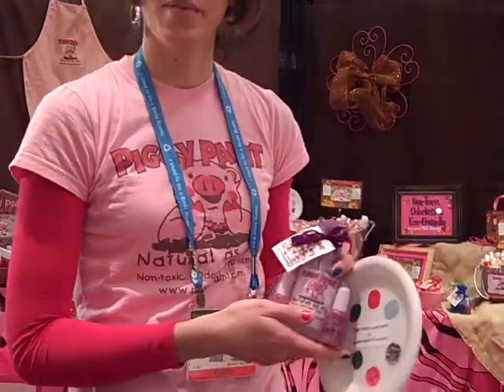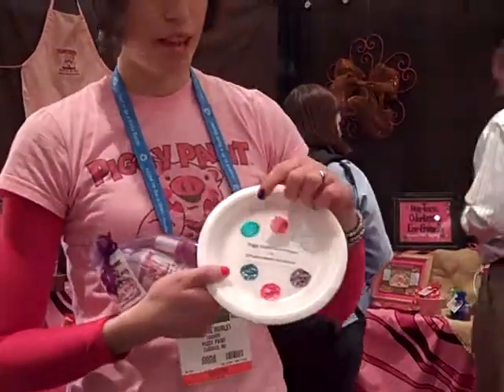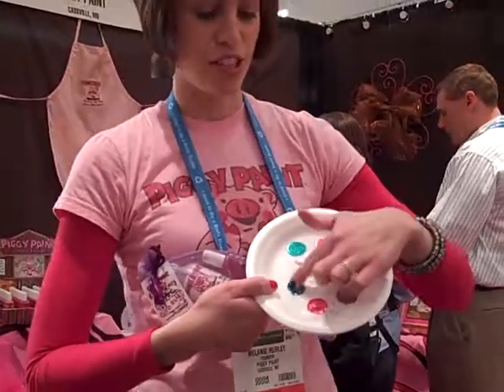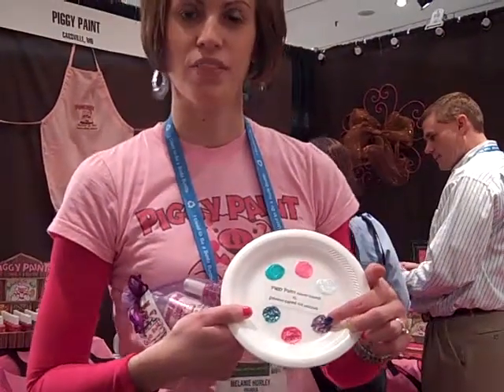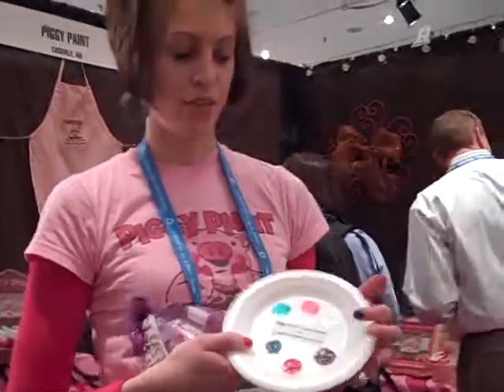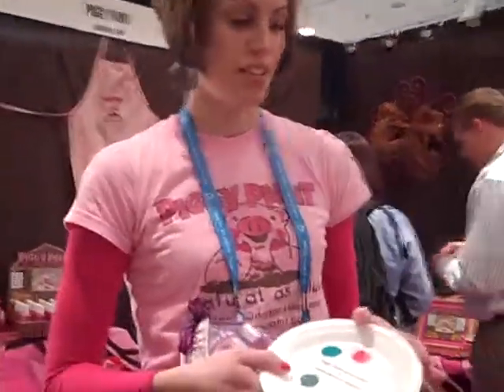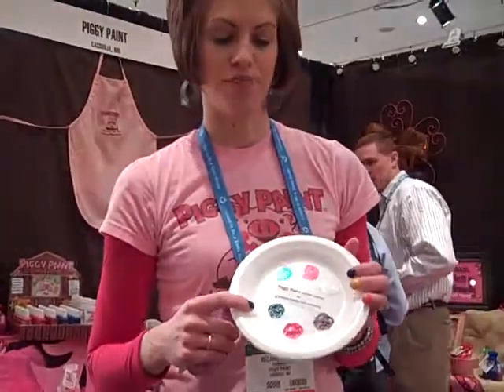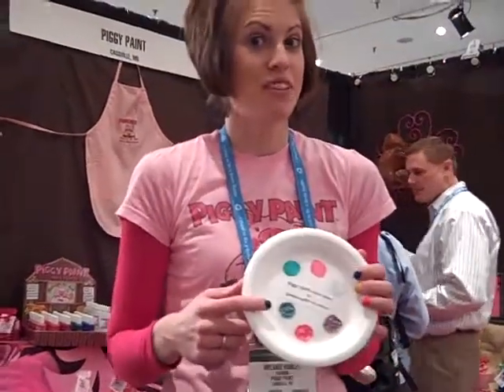The Toy Man eNews Fetaures - Piggy Paint at Toy Fair 2010.MP4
Piggy Paint was a most unique product at Toy Fair 2010.  It was without a doubt an eye catcher.

Piggy Paint is a natural, eco-friendly nail polish designed for fancy girls. Its non-toxic, hypoallergenic formula makes it safe to use on all piggies.

Piggy Paint dries to a hard, durable finish that can easily be removed with our eco-friendly, low odor Piggy Paint nail polish remover.  Both are made in the USA!

Available in an assortment of gift sets that are perfect for Holidays and other special occasions. Say good-bye to harsh, smelly chemicals and hello to Piggy Paint...it's as Natural as Mud!